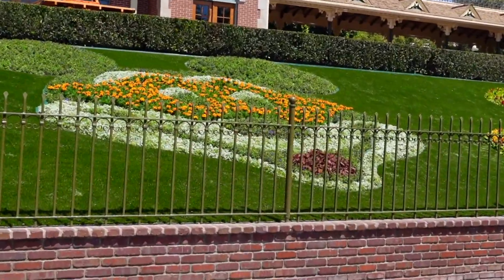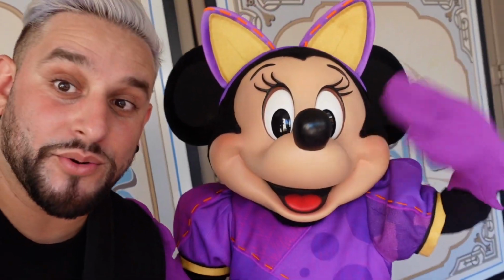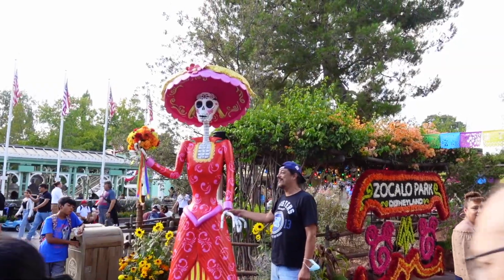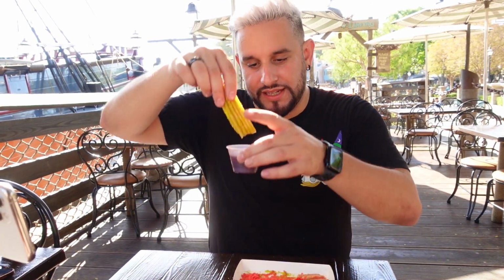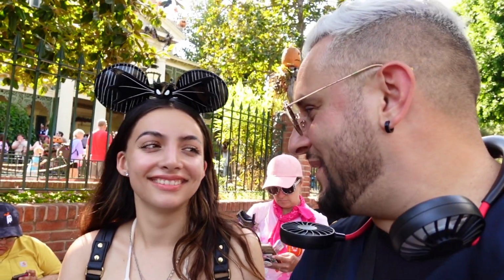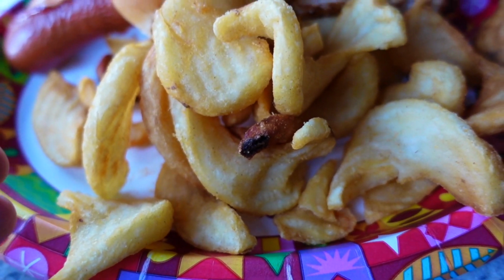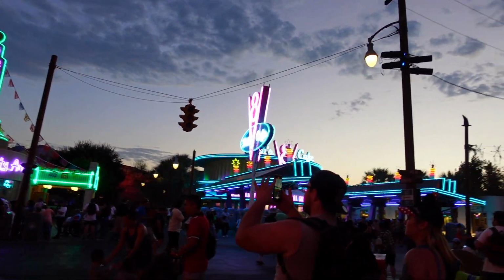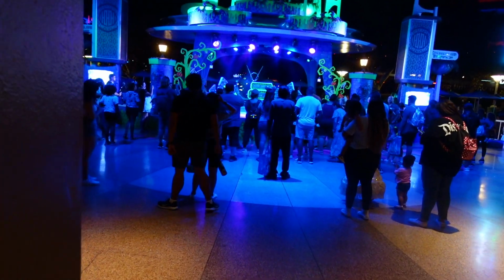HALLOWEEN AT DISNEY! | Haunted Mansion Holiday | Halloween Screams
HALLOWEEN TIME, COME ON IN! (HAPPY BIRTHDAY SCARLETT!)

HUGE THANKS TO THESE CHRIS CREW MEMBERS!

Here’s some of the gear I use to make my videos:
My Camera
My Camera Bundle
128 GB Memory Card
Two 64 GB Memory Card Bundle
Mini Tripod
Mini Tripod Bundle

Check out the Amazon Store front, where i have tons of items i use in my day to day, or what I use to make my videos!